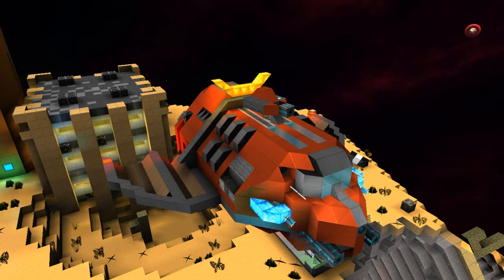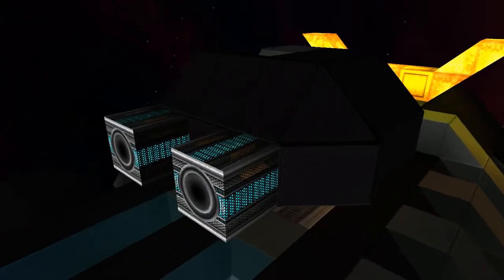StarMade | Wakizashi 脇差 - Fighter 'Commercial'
Wakizashi SPECIAL 2 [脇差S2] Fighter is a high class spaceship for those that want to cruise space with style and confidence, take on enemy ships with bravery and skill.

Gmodism Industries | Reliability, Quality and Safety.
We wish you a good experience with our products!

'By Gmodism Industries Commercial Board'
StarMade is an Open-Universe space simulation sandbox game inspired by Minecraft. (Free while in ALPHA!)

Skin is created by Bobby Bighoof.